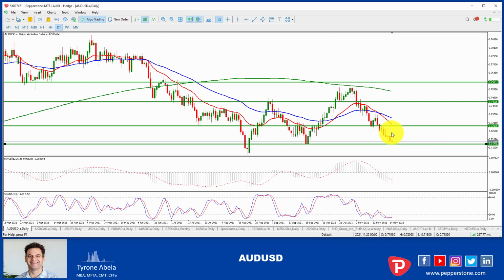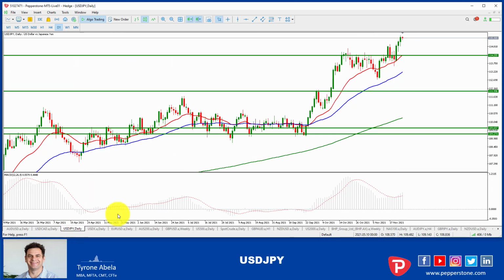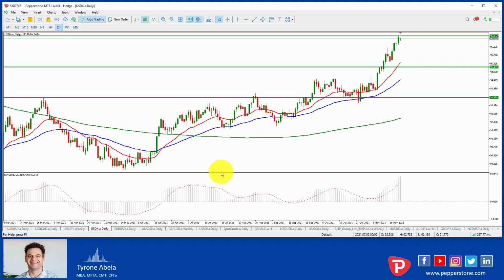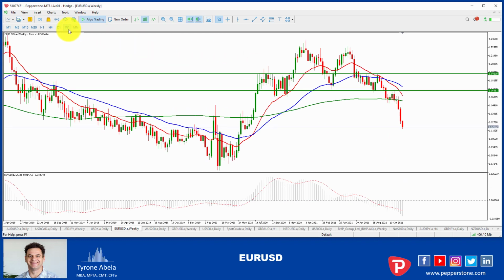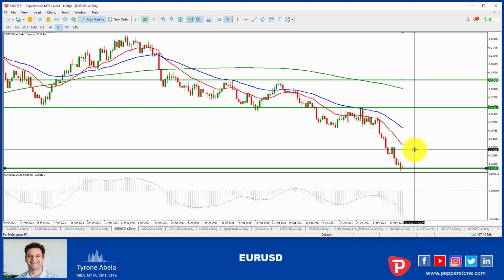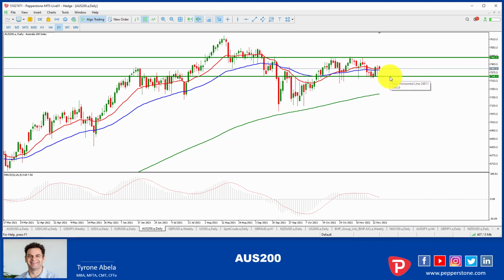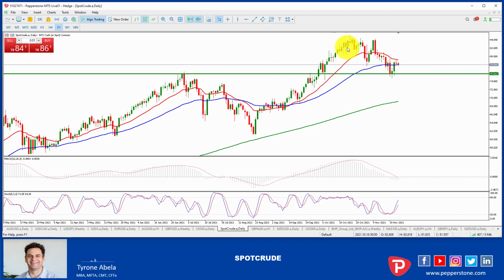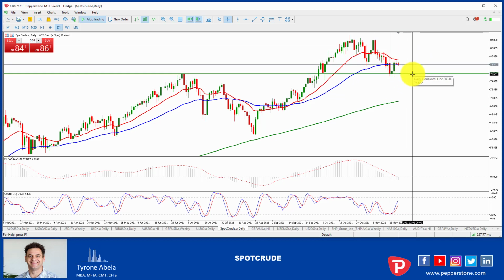Friday technical analysis wrap 26 November 2021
Welcome to the technical analysis market wrap on Friday 26, November

So we're in an interesting time, we've gotten on payrolls coming in next Friday and we've got Thanksgiving weekend this weekend. So we're probably going to see a little bit of quiet market action, but we have seen some good moves this week and the continuation of some of these big trends has been a real highlight.

0:00 - Intro
0:29 - AUDUSD
3:47 - USDCAD
5:29 - USDJPY
6:40 - USDX
8:14 - EURUSD
10:45 - AUS200
12:47 - SpotCrude